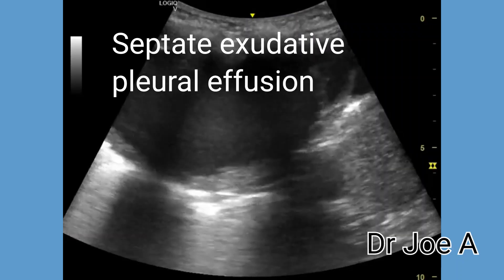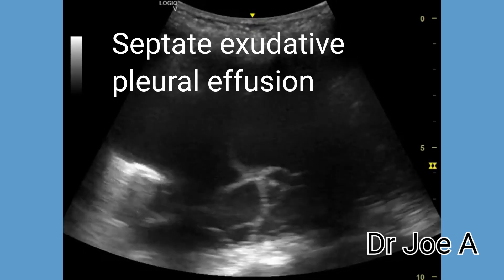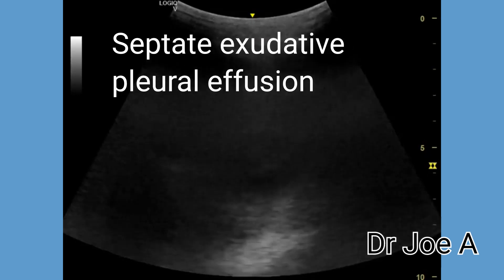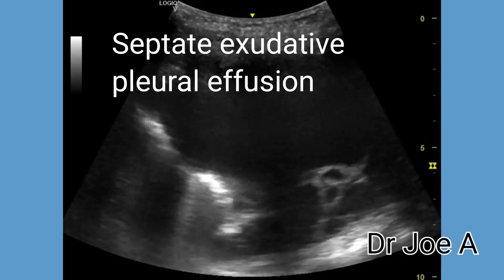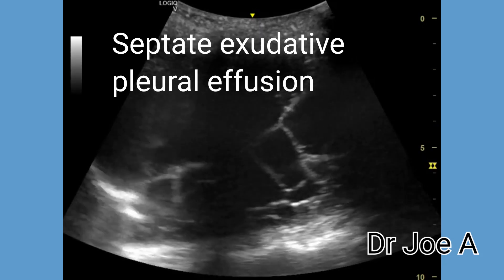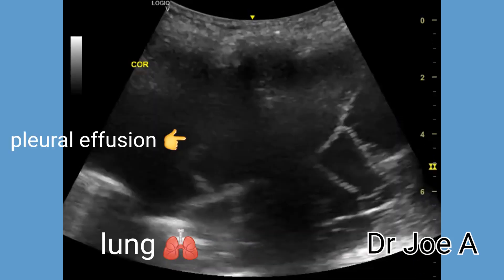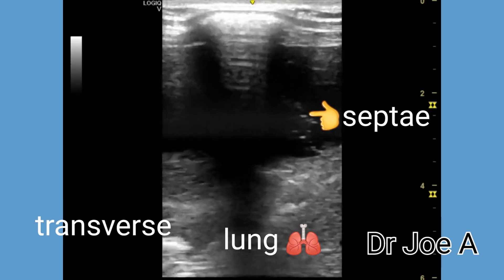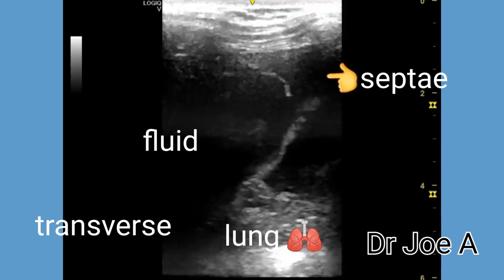Septate, large, exudative pleural effusion, multiple lobulations, ultrasound video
This patient has a large left sided exudative, septate or loculated, pleural effusion. Ultrasound scan is essential in the diagnosis.